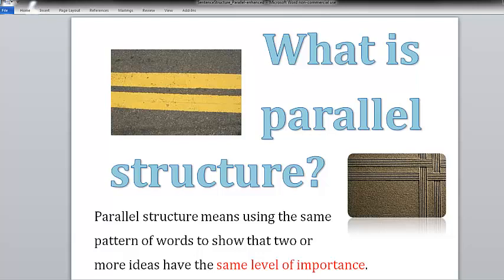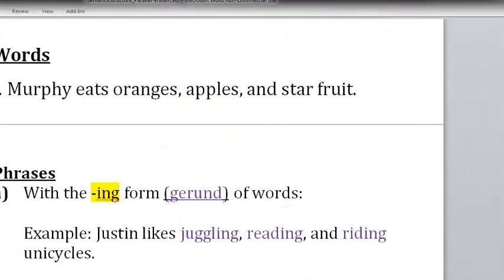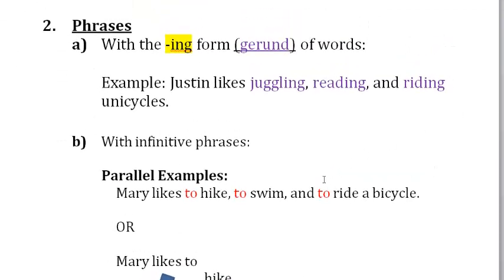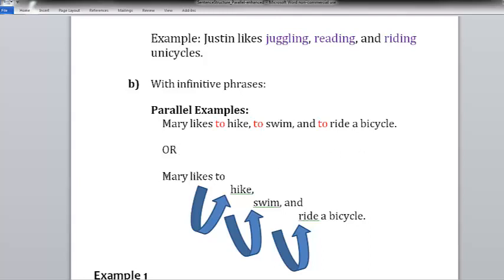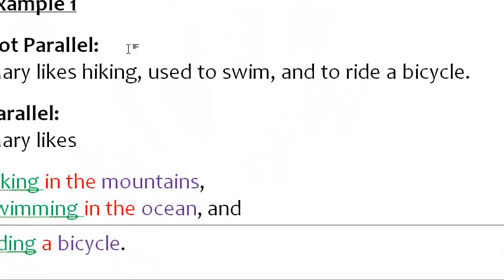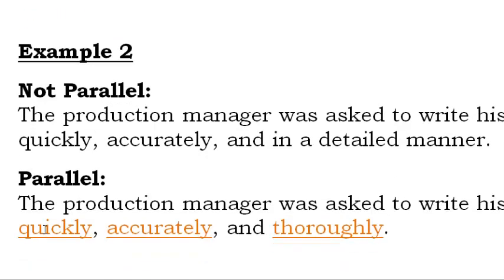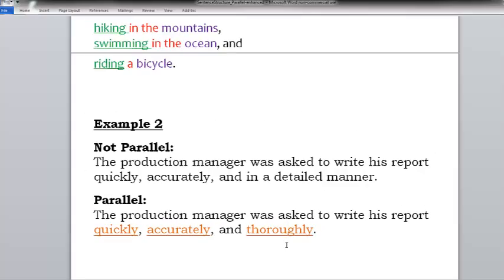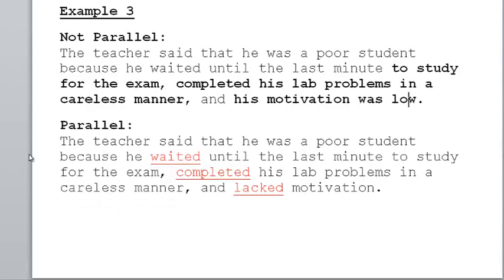Parallel Structure Basics